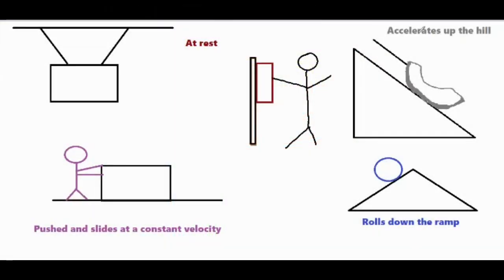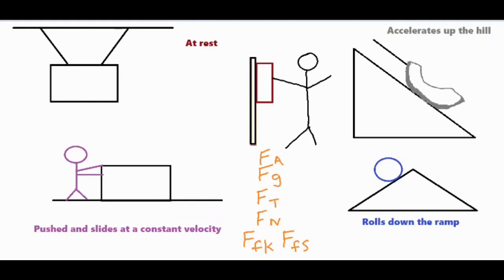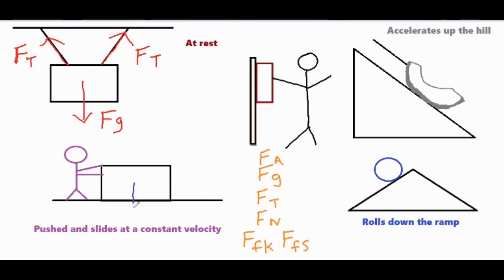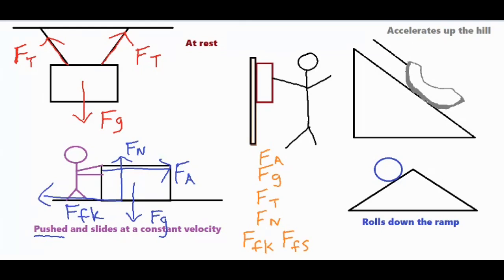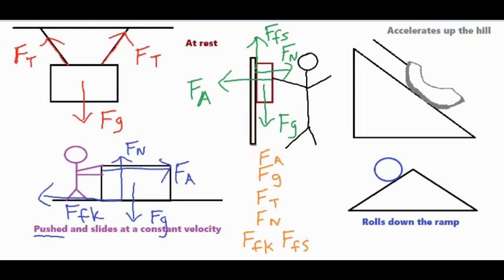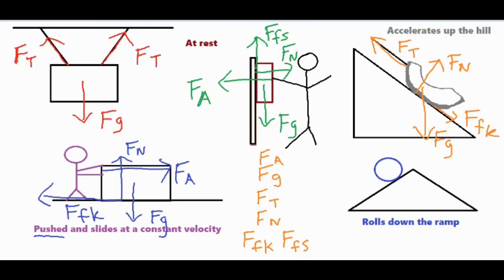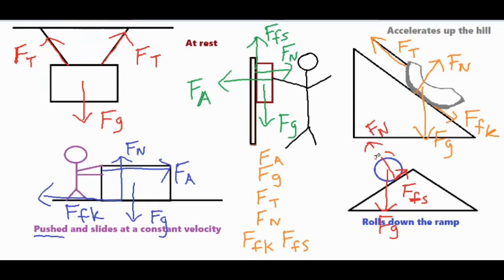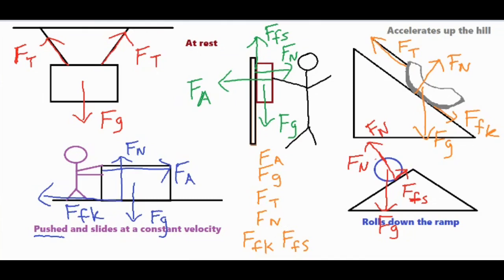Free-Body Diagrams Explained ( Basic ➡Advanced)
In this video, there are 5 examples of free body diagrams that are thoroughly explained.  Each type of force and vector are discussed to show when and why each one is applied.